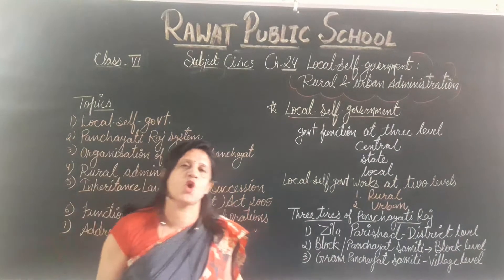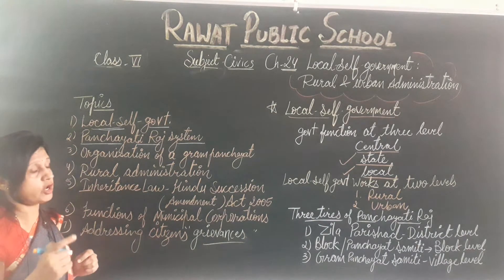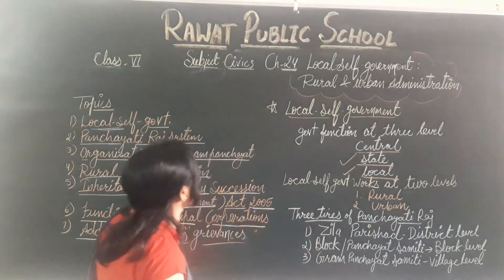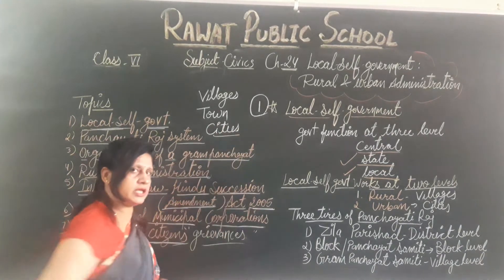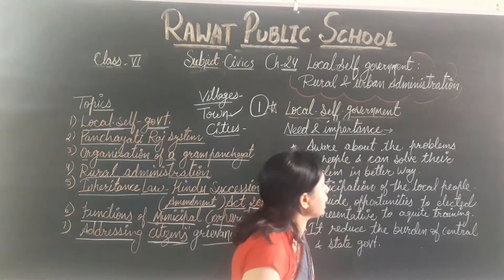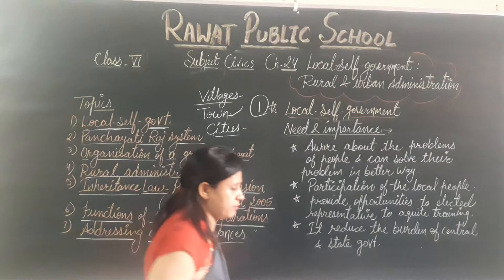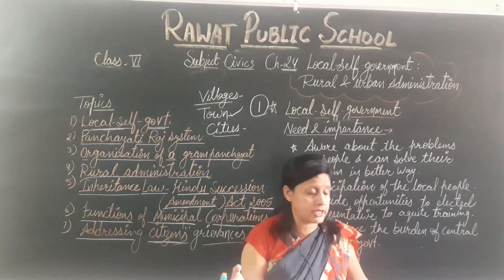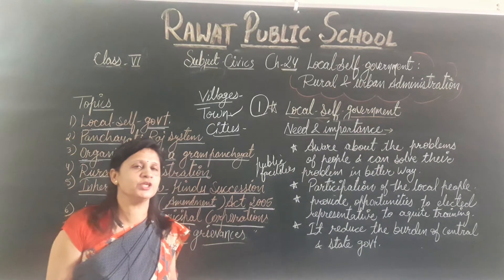Class-6|Civics| ch-24 Local self Government....(part-1)